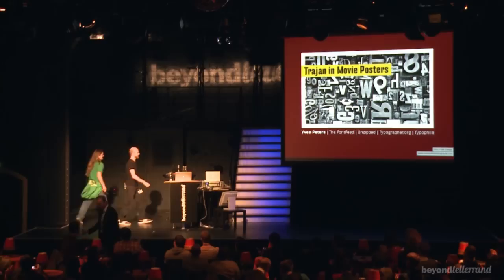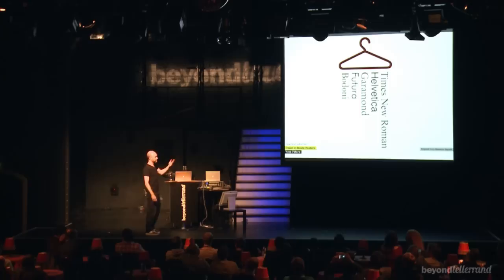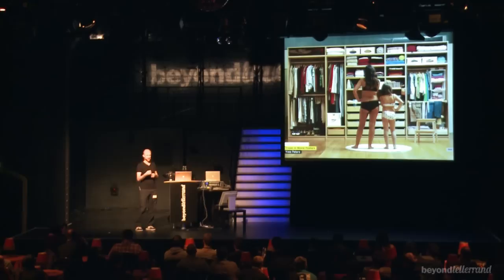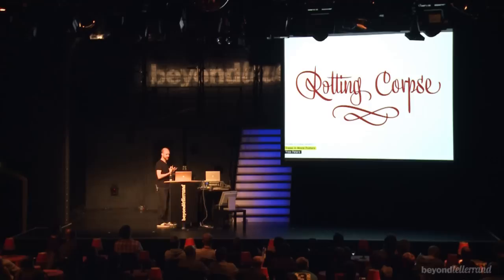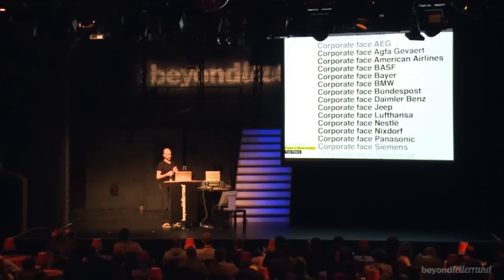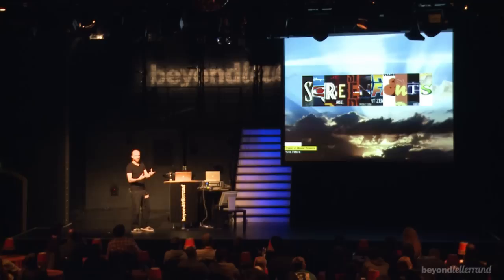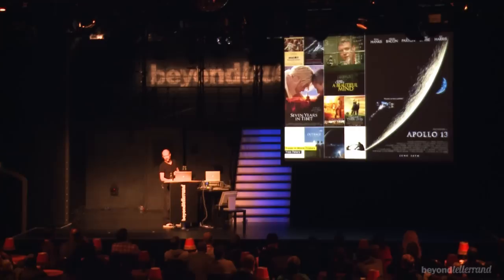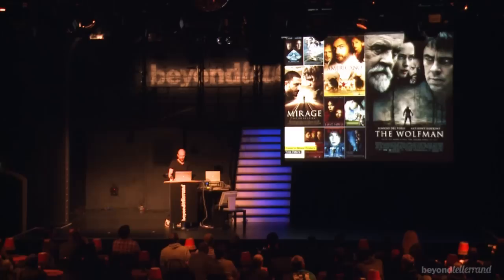Yves Peters – Trajan in movie posters: the rise and fall of the Roman Empire – btconfDUS2011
A talk from beyond tellerrand // DÜSSELDORF 2011.

TALK:

Trajan in movie posters: the rise and fall of the Roman Empire

Soon after its appearance on the font market more than 20 years ago, the Adobe Original Trajan was embraced by Hollywood. Now it seems to grace more movie posters than any other typeface. Its stately and classic character shapes made it the go-to choice for Oscar material. Yet in recent years the popular font has apparently fallen from grace, and a pretender to the throne is vying to take its place.